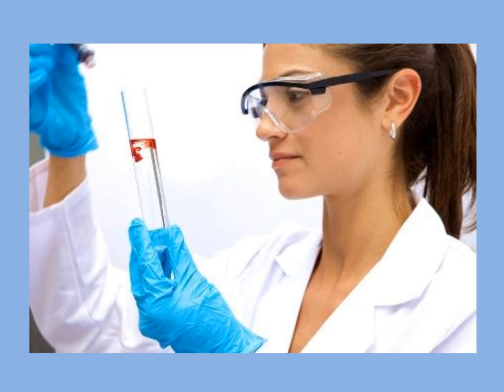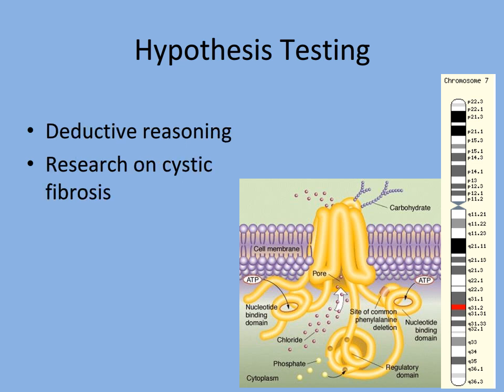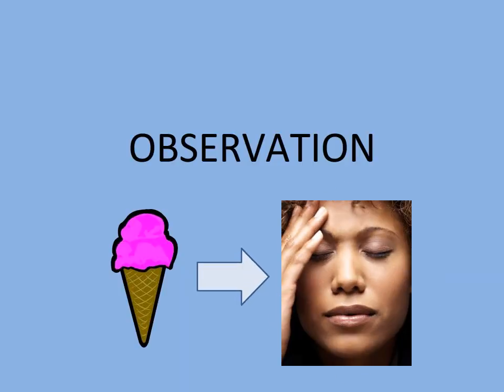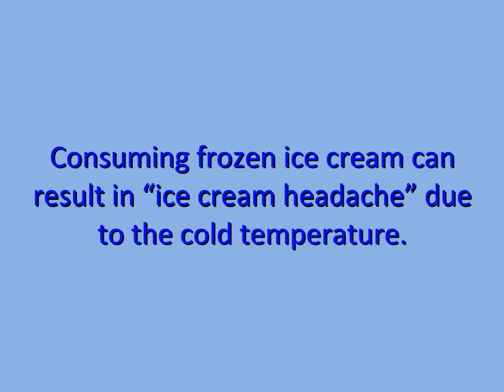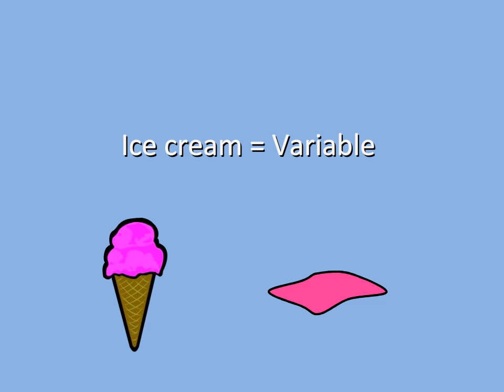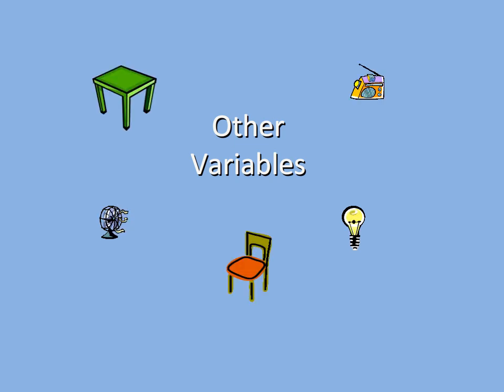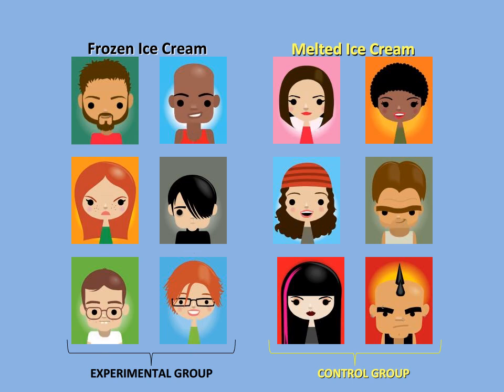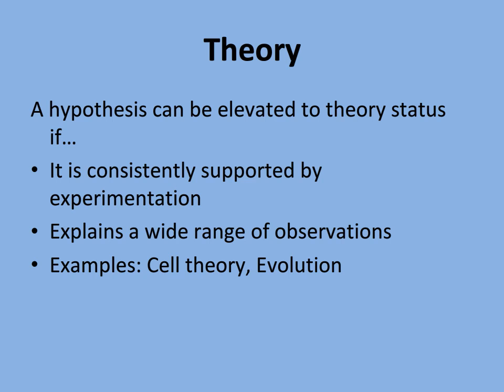01Scientific Method_1406online052516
Presentation on the Scientific Method